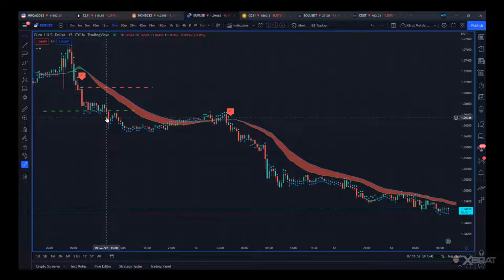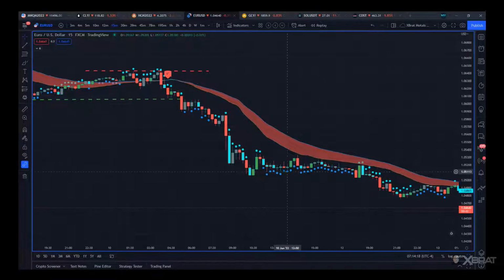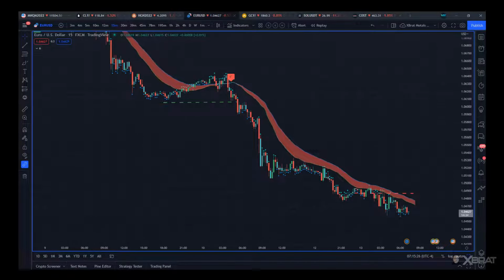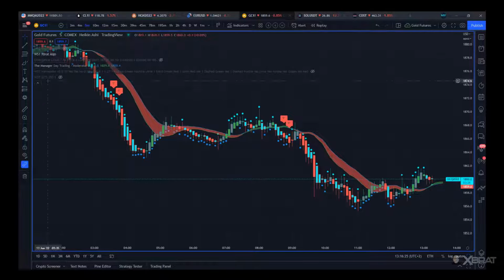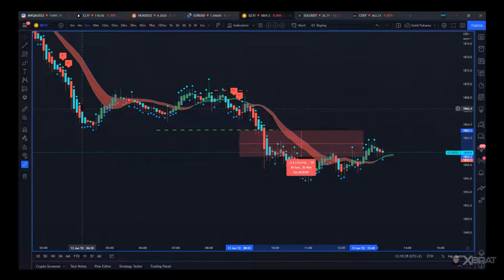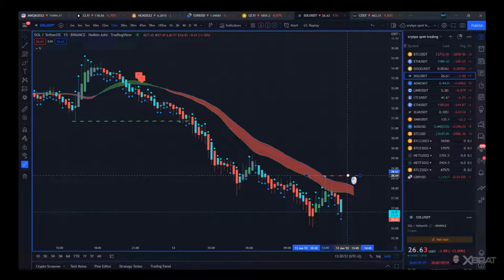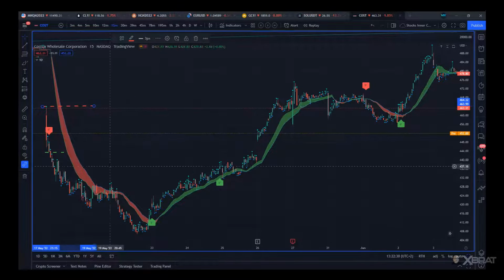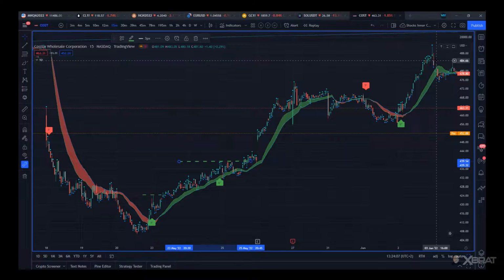👉 Day Trading Tutorial for Futures, Forex & Stocks using the Cradle2Grave indicator bundle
Cradle2Grave Day Trading Tutorial for Futures, Forex & Stocks

Presenting the impressive Cradle2Grave Trading Indicators Bundle by Paul, demonstrating its efficacy in Futures Trading, Forex Trading, and Stocks Trading across various timeframes. This invaluable resource provides practical examples to enhance comprehension and bolster trading confidence.

A simple and repeatable day trading strategy using intuitive trading indicators.

This Cradle2Grave xBratAlgo trading Bundle is available for 6 different trading platforms and discounted at 21%

👉 For the best deals on Day Trading Software & Futures Trading Indicators including our proprietary Elliottwave Indicators and our next level xBratAlgo:.